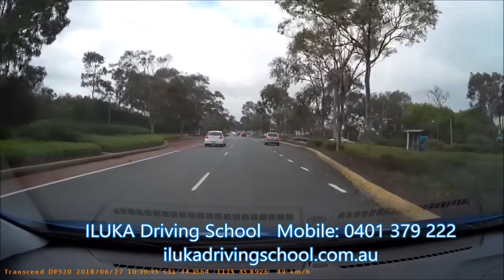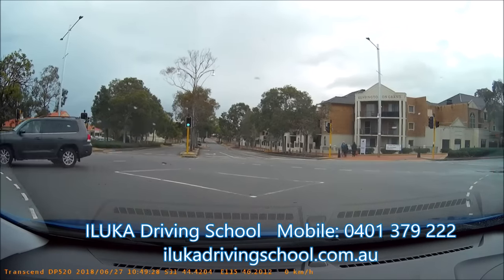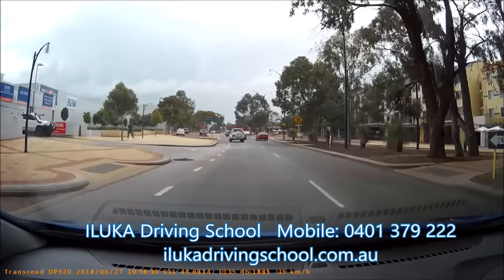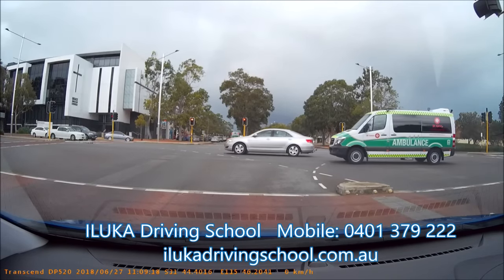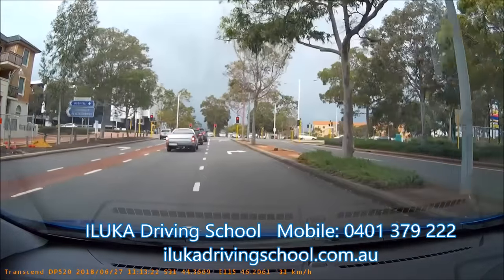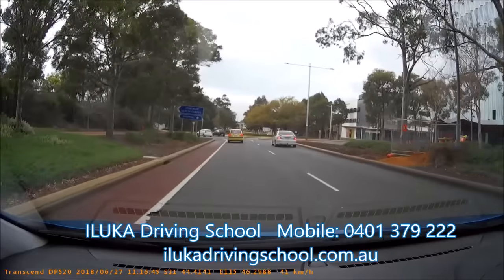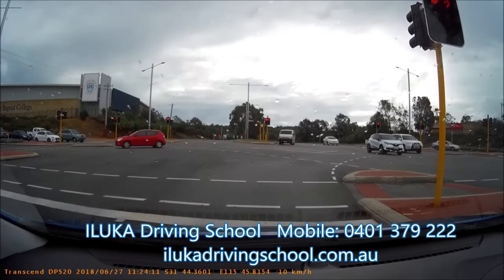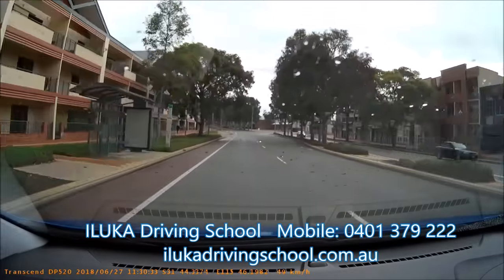Turning right at Traffic Lights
Turning right at traffic lights both 'with' and 'without' a green filter arrow.

CHAPTERS
00:00 Introduction
00:27 Example 1 - with arrow
00:48 Example 2 - with arrow
01:10 Example 3 - with arrow
01:59 Example 4 - WITHOUT ARROW
02:43 Example 5 - WITHOUT ARROW
03:18 Example 6 - WITHOUT ARROW
04:04 Point of interest - TWO lanes for turning right
04:36 Point of interest - MERGE POINT
05:02 Example 7 - with arrow
05:51 Example 8 - WITHOUT ARROW
06:28 Example 9 - WITHOUT ARROW
06:49 Example 10 - WITHOUT ARROW
08:13 Example 11 - variable lights - green arrow appears, changes to amber and red, then drops
09:05 Point of interest - MERGE POINT
09:19 Example 12 - WITHOUT ARROW
09:56 Point of Interest - Reid Promenade - HAZARD - pedestrians standing on brick paved road surface
10:43 Example 13 - WITHOUT ARROW (completing turn on amber/red light)
11:47 Point of interest - vehicle parked facing oncoming traffic (ILLEGAL)
12:25 Point of interest - 50kph SPEED LIMIT!
12:34 Example 14 - WITHOUT ARROW
13:11 Point of interest - Flowing directly to chosen lane when turning
13:22 Example 15 - with arrow (AMBER)
13:40 Point of interest - Flowing directly to chosen lane when turning
13:50 Example 16 - with arrow
14:18 Example 17 - with arrow
14:38 Example 18 - WITHOUT ARROW
15:30 Example 19 - WITHOUT ARROW

Depending on the situation, the technique for turning across traffic at traffic lights safely can vary significantly - so please pay close attention and watch all of the video! There are no short cuts to learning to drive safely.
This is one of the more dangerous aspects of driving and can lead to a serious crash if not performed correctly - along with the fact that it could cause you to fail your driving test!
Filmed in Joondalup, Western Australia.